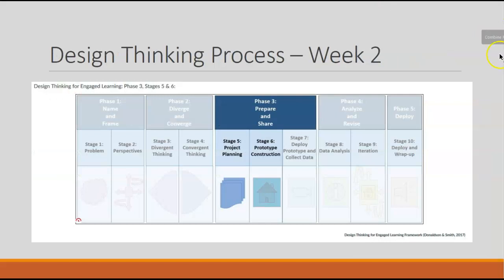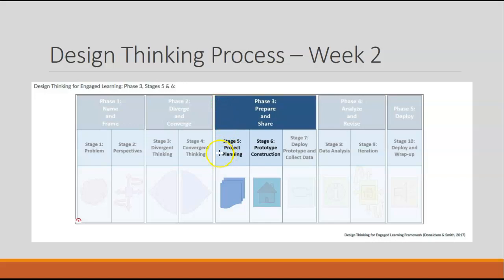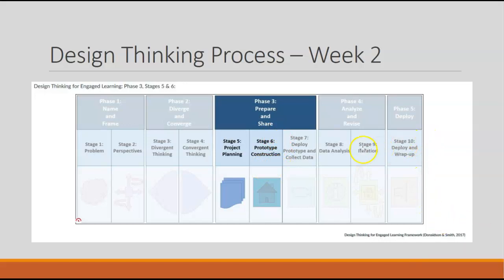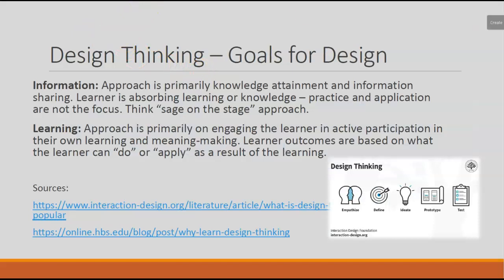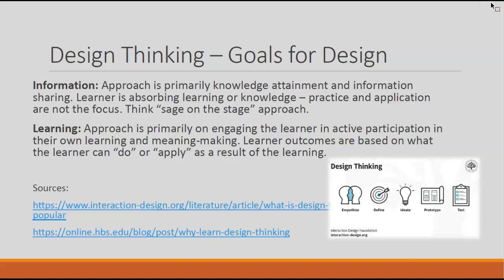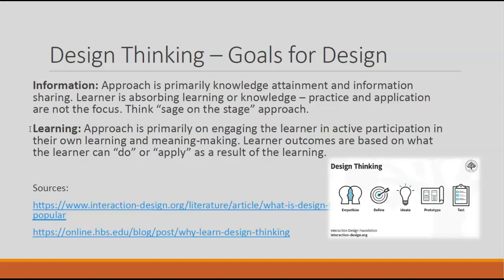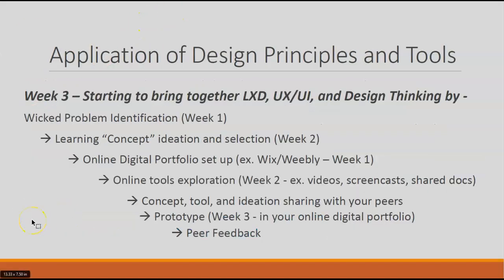Week 3_LXDAdv